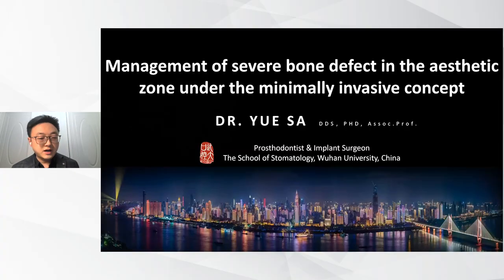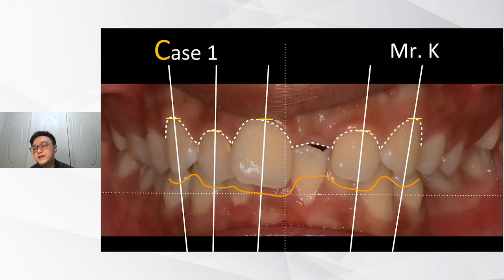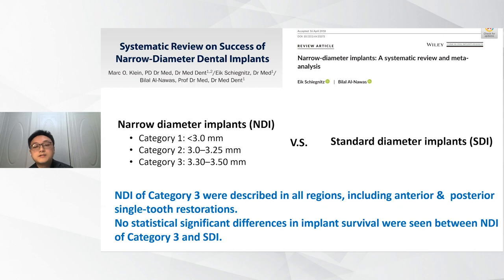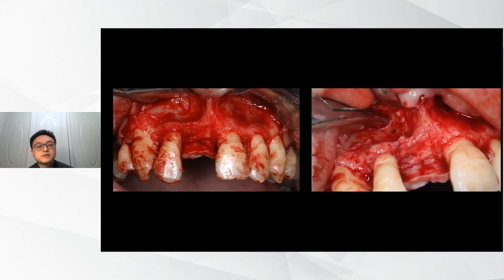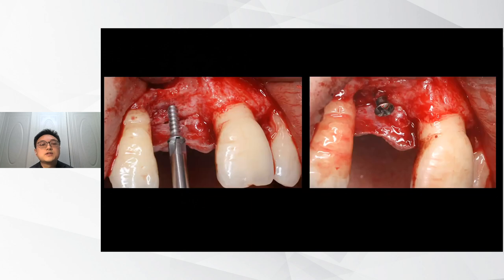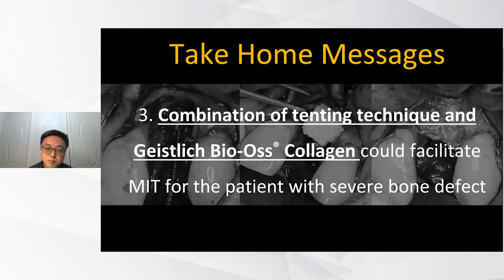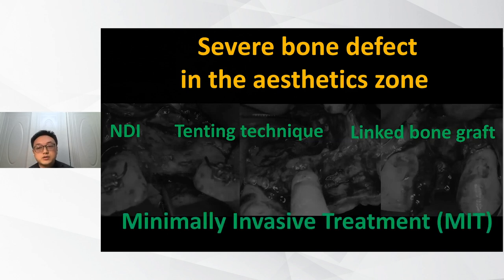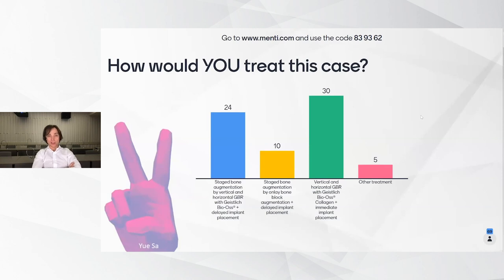Management of severe bone defect in the aesthetic zone with the minimally invasive concept by Yue Sa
Geistlich + You 2 | Management of severe bone defect in the aesthetic zone with the minimally invasive concept  Yue Sa
How to achieve aesthetics when the bone defects in the aesthetic zones are large? Is meeting the clinical and patient expectations still possible? In this lecture, Prof. Yue Sa explains how minimally invasive treatment and using the right biomaterials can result in an esthetically pleasing outcome even in challenging cases.